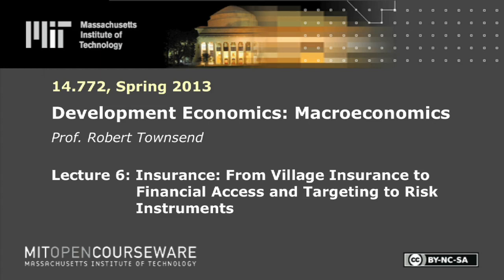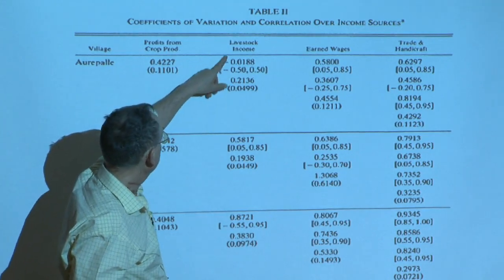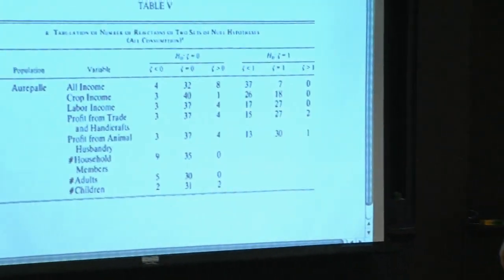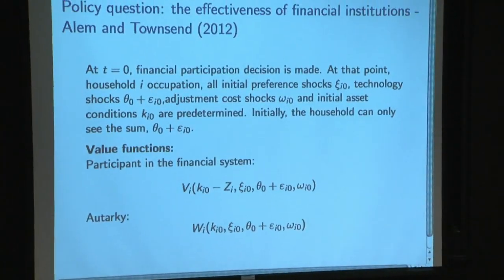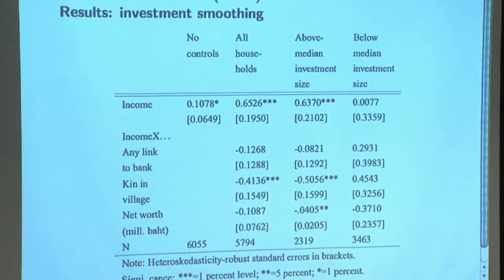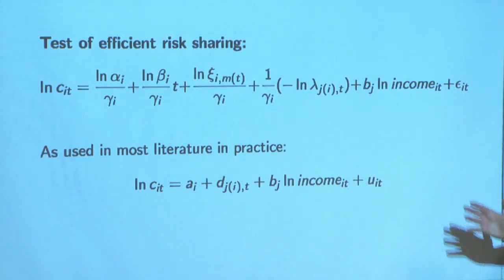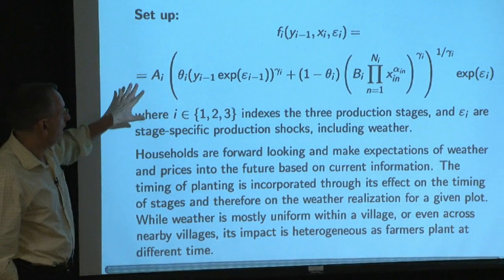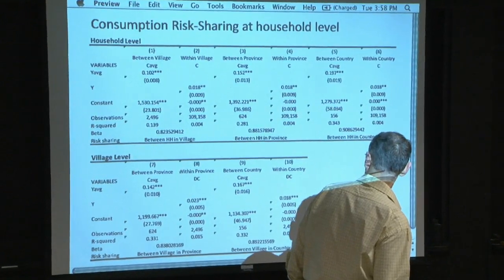6. Insurance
MIT 14.772 Development Economics: Macroeconomics, Spring 2013
Instructor: Robert Townsend

In this lecture, Prof. Townsend discusses insurance as it relates to financial access and targeting to risk instruments.

Chapters
0:00:00 Title slates
0:00:27 Introduction to lecture
0:02:15 Introduction to risk-sharing
0:03:55 Optimal risk-sharing
0:11:50 Risk-sharing charts from Townsend (1994)
0:27:30 Evidence of risk-sharing in India
0:53:25 Interventions don't necessarily improve welfare
1:00:15 Measuring the welfare cost of aggregate risk
1:22:33 Designing RCTs with theory/model in mind